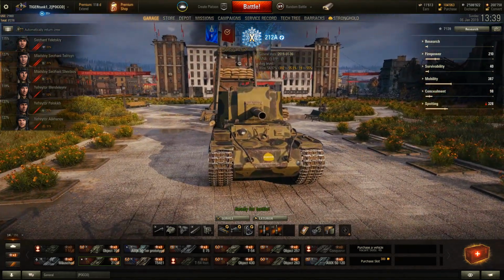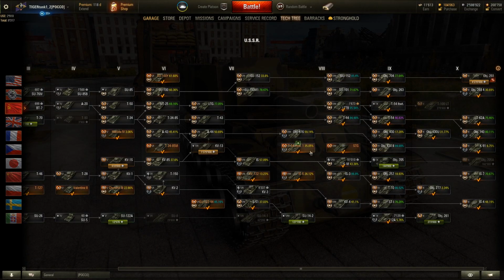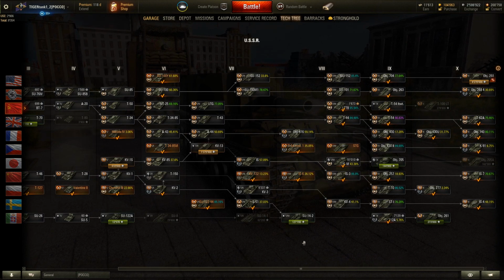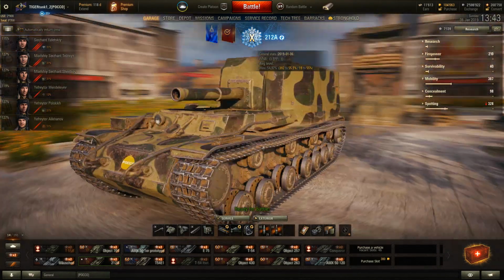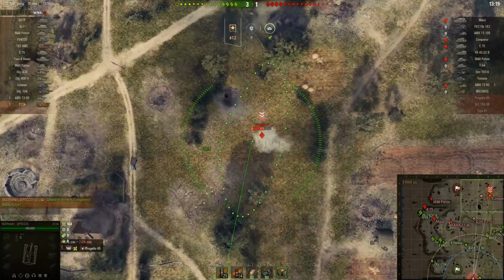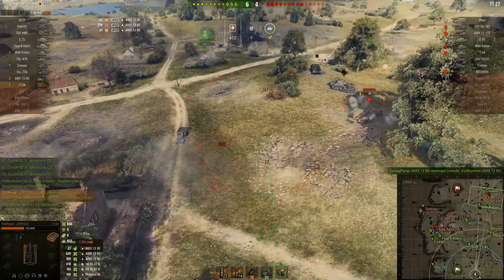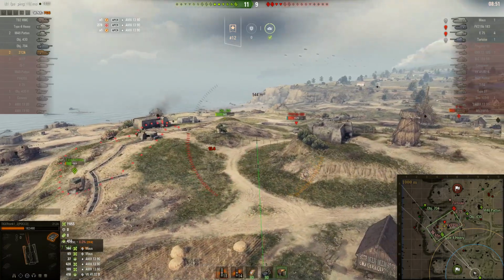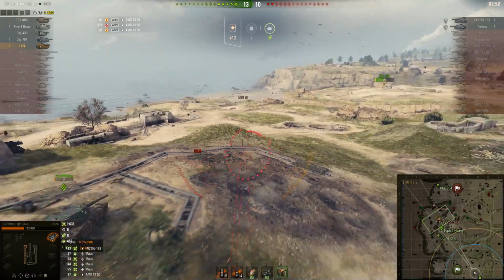You can't spell PARTY without ARTY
Arty! Everyone hates it, right? Yet they are still a vital part of World of Tanks. Join me on my first games in Artillery after years of not touching the class. Is it really as bad as everyone says? How can we improve?